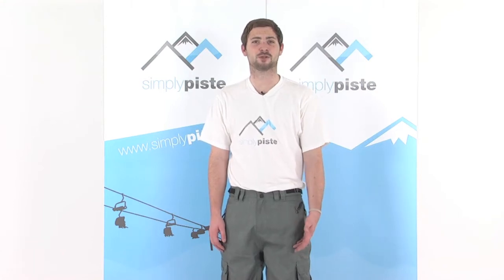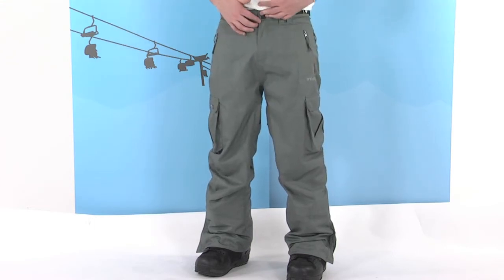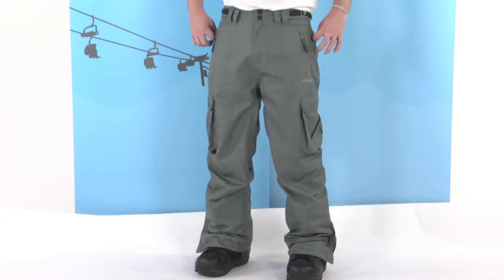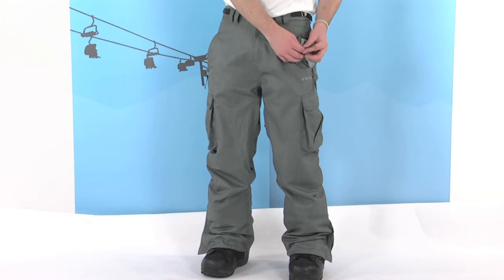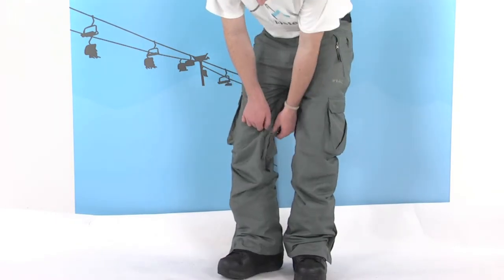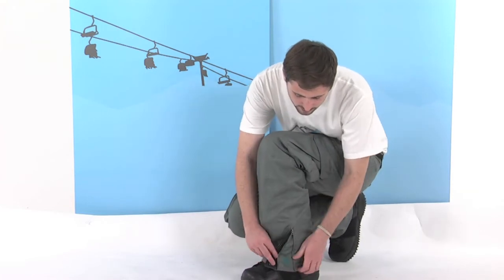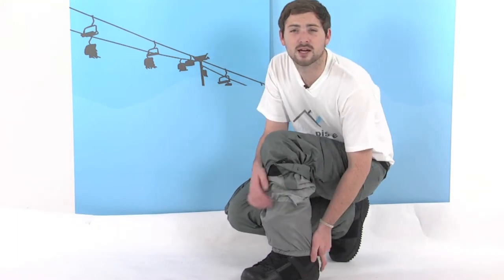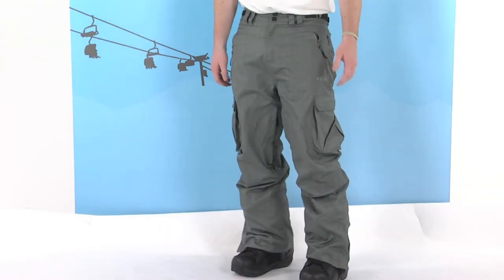Animal Prowler Combat Pant - Gargoyle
Made from a highly breathable yet waterproof fabric, the Animal Prowler Combat pant ensures you stay cool, comfortable and dry all day long. With large cargo pockets on each side, there is plenty of room to store your accessories and with articulated knees you can move freely.